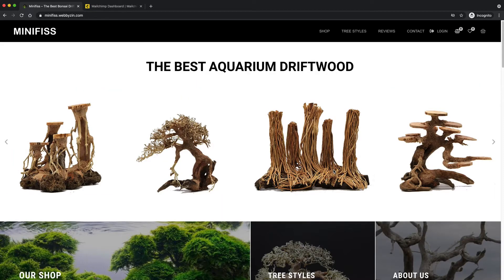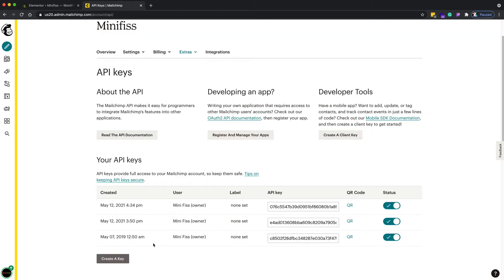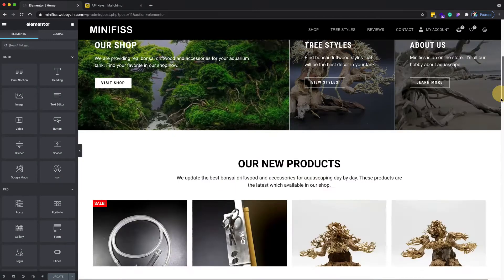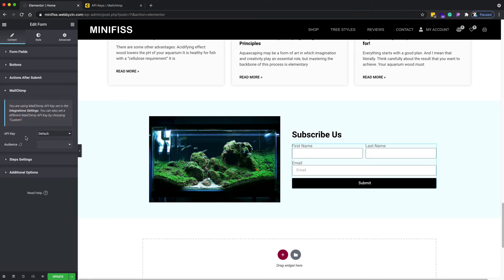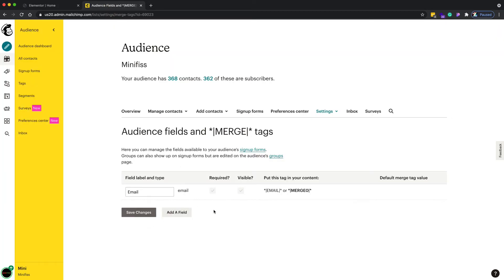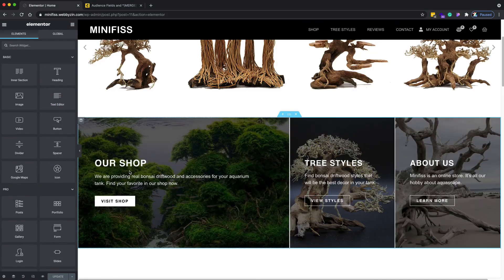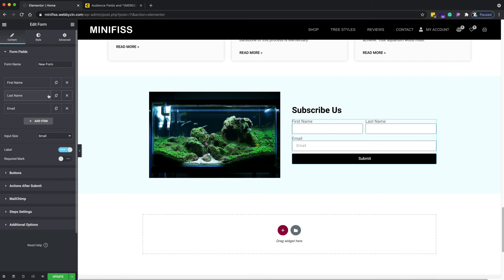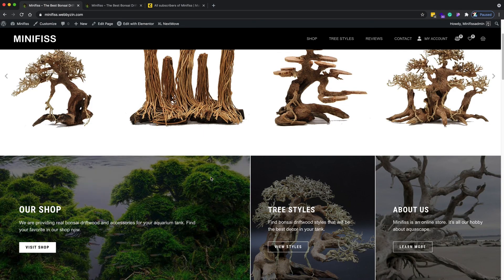How to Connect the Elementor Form with Mailchimp in Wordpress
This video will show you how to integrate Elementor form with Mailchimp in WordPress.